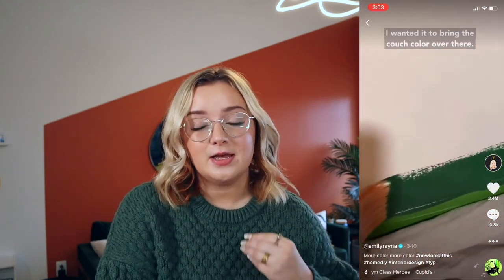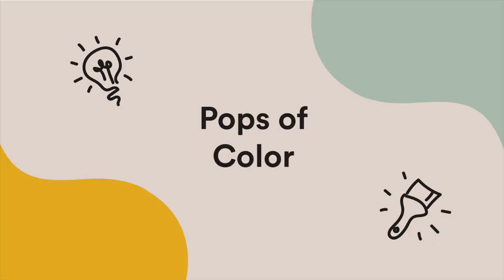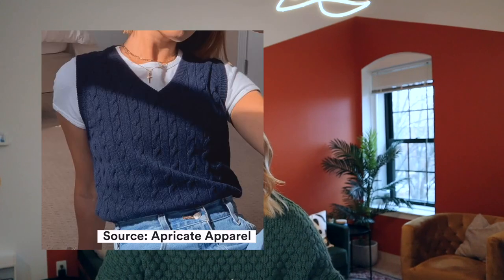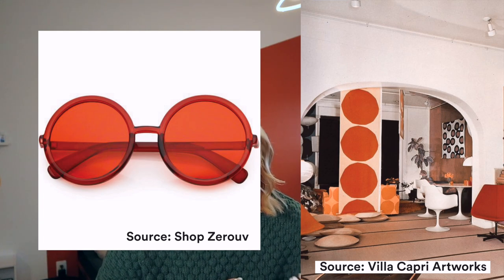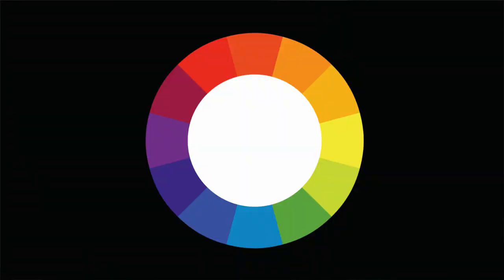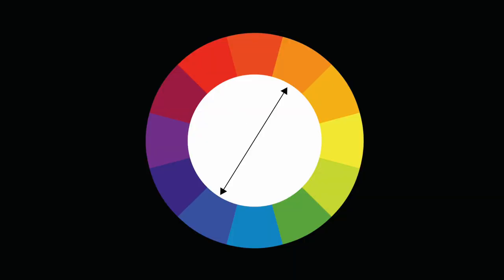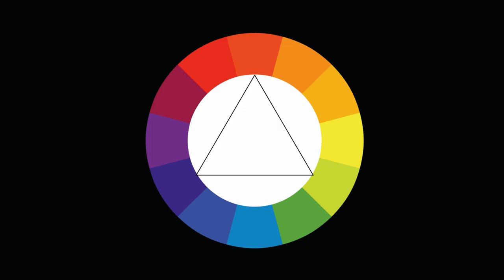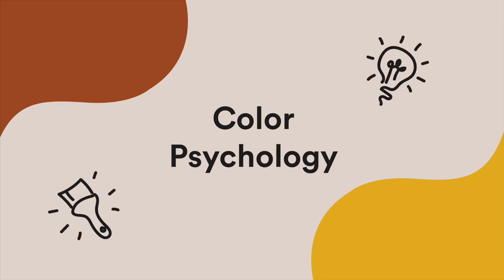How to not be afraid of using color in your space *INTERIOR DESIGN TIPS*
I hope you guys found this video helpful! If you try any of these ideas make sure to tag me I would love to see :)

Answers to FAQ:
-I am an interior designer and I got my bachelors degree in Interior Architecture from Endicott College in Beverly, MA.
-I am 22 years old from the Northeast
- If you are interested in having me help you with small design problems in your space, DM me on insta & I may help you out on my DM DIY Tik Tok series!